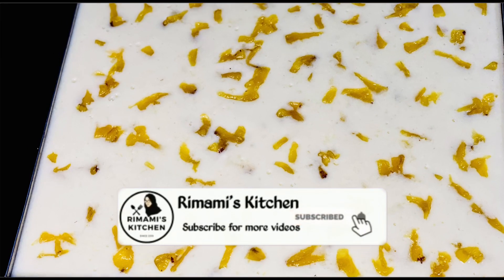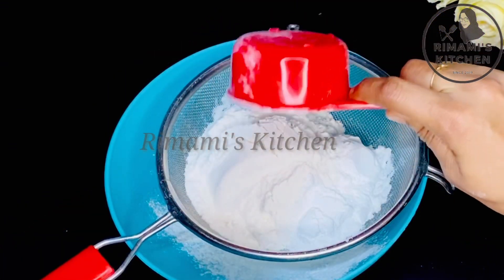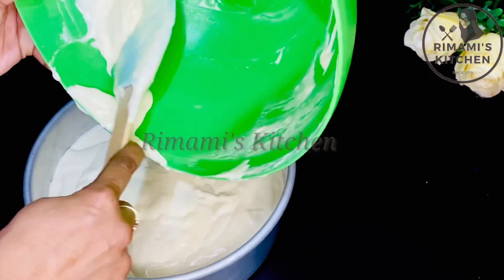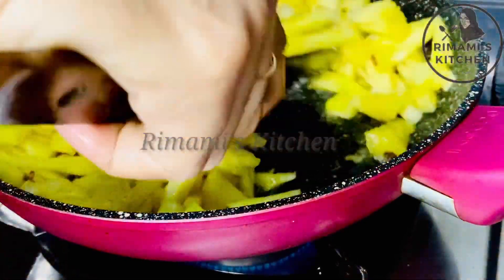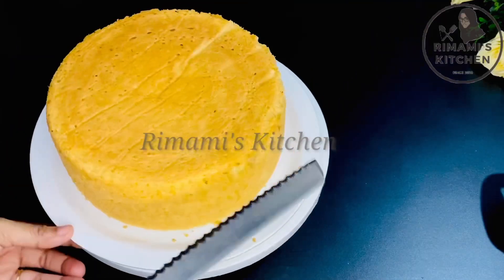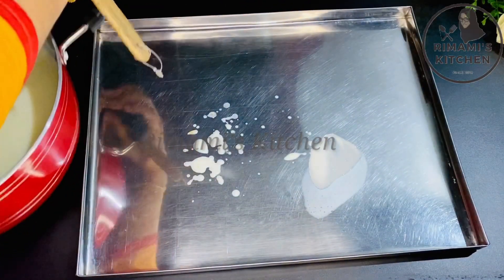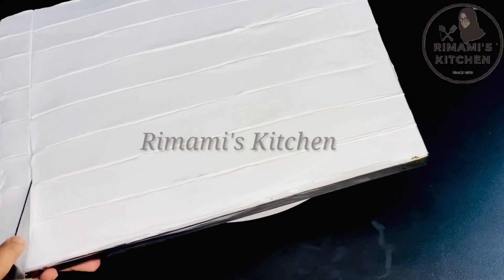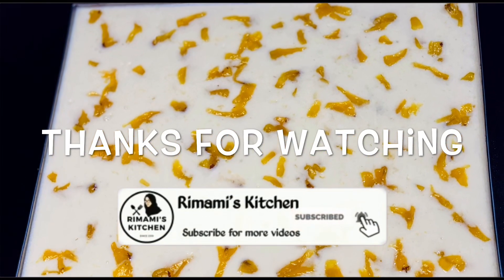പൈനാപ്പിൾ പുഡിങ്ങും വൈറ്റ് ഫോറെസ്റ്റ് കേക്കും ഓർഡർ കിട്ടിയപ്പോൾ | Pineapple Pudding | Cake Vlog